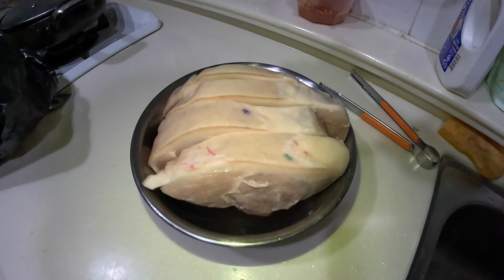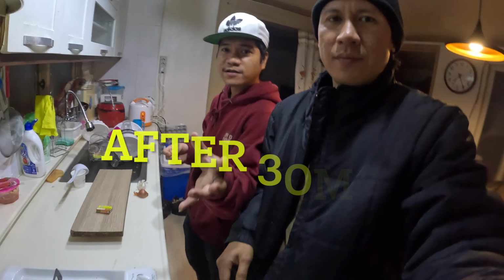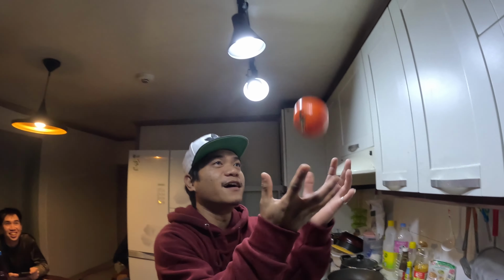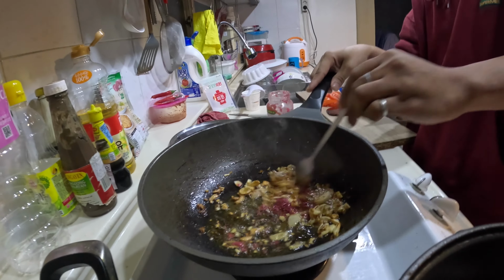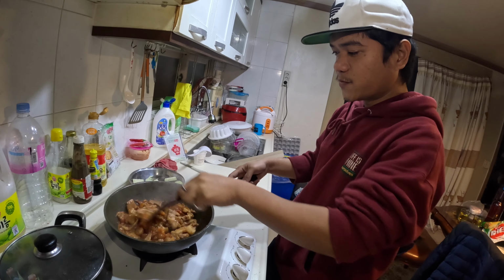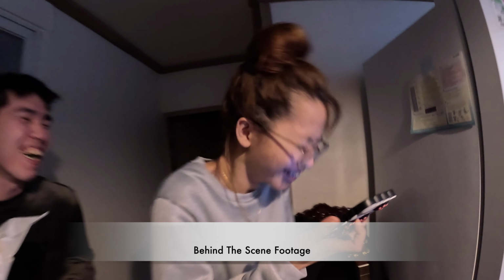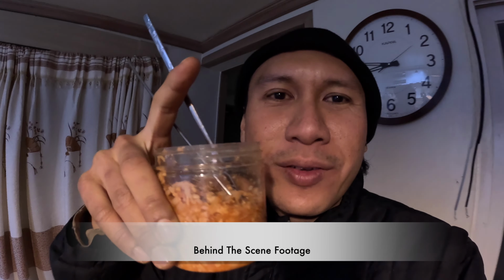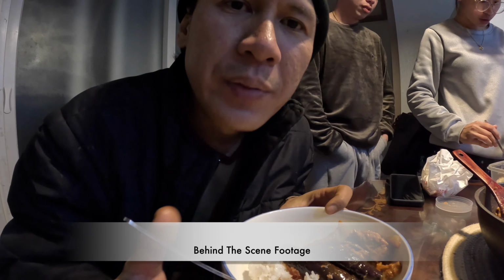How to Cook Pork Binagoongan | Mr Pisang Banana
binagoongan How to Cook Pork Binagoongan,
How to Cook Pork in Shrimp Paste,
Introduction of Tuhau (Popular Sabah Delicacy)

Yesss you've come to the right place right time right moment and the REASONS  you're here now is because...

1)  The Uniqueness of our videos of "How to Cook"
2)  The way we deliver the genuine experience of fun and craziness of home cooking with Besties
3)  We're enjoying not only the foods but also the process of making it)
4)  As for me, I'm happy to learn Filipino culture as well as their foods

If you love and enjoyed to see us in the kitchen, you can send me cooking request by writing me comments at down below.

Please subscribe to my channel, watch my videos, give me a thumbs up and share this to your friends and family and give me some comments so that I know someone out there is with me :)

You can select the PLAYLIST of Cooking and Jamming to watch all my cooking videos

My New Year 2023 resolutions are "1000 subscribers" & "4000 watch hours"

Last but not least, of all my videos, please forgive me if I directly or indirectly gives wrong or misleading information or hurt someone feeling

Yours Faithfully ,
O'shea
Mr Pisang Banana